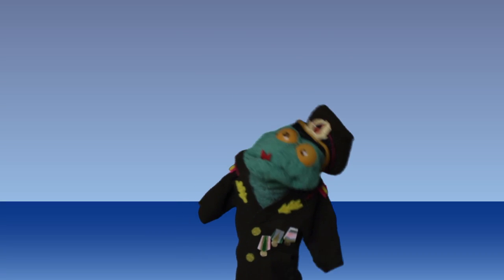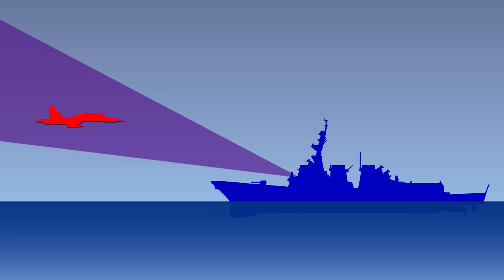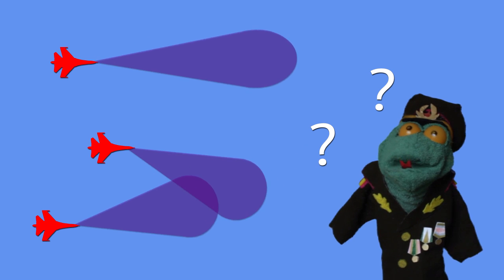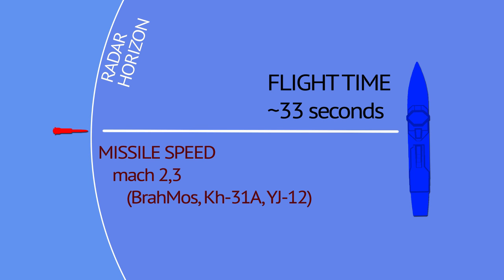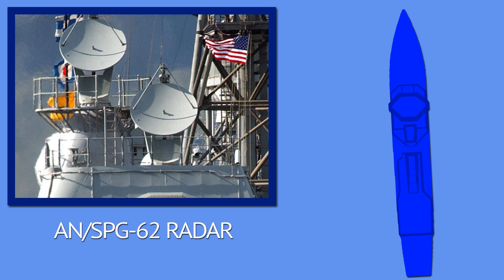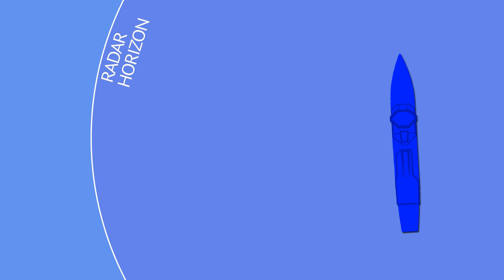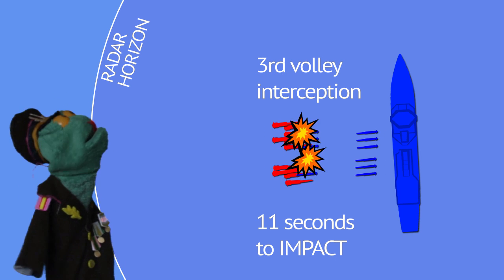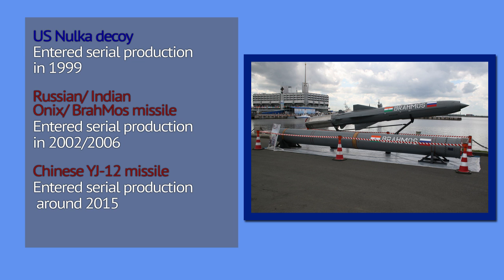Attack on Aegis (2016)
What is Aegis combat system? How does it help the ship? And the always popular question - how does it defend against incoming anti-ship missiles? This video dissects the process and tries to find out just how many missiles Aegis can defend against.

Follow Binkov's news on Facebook!